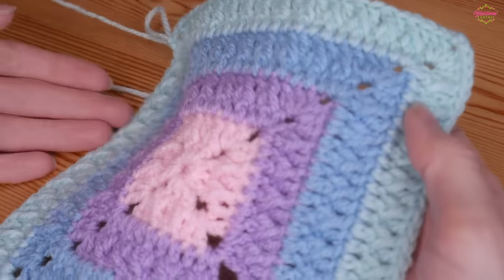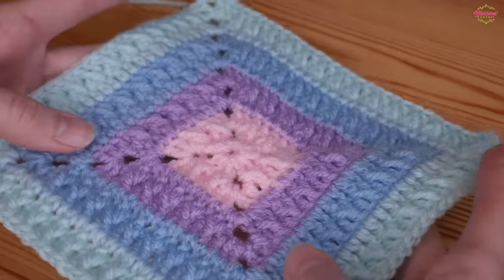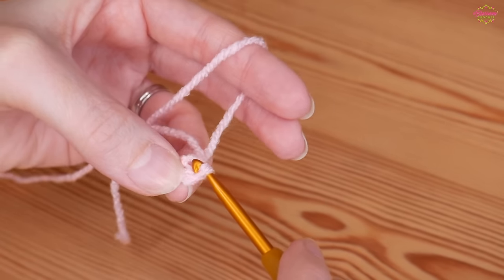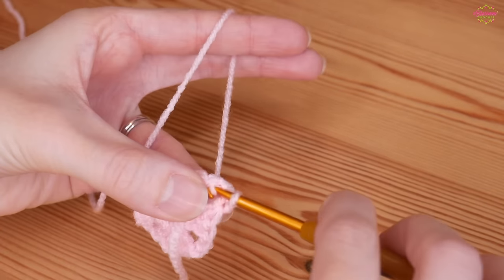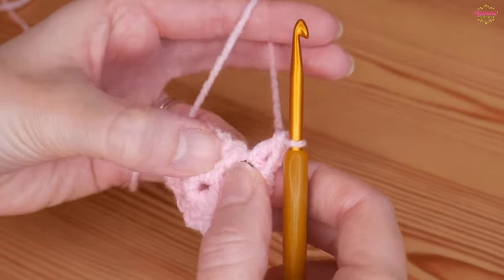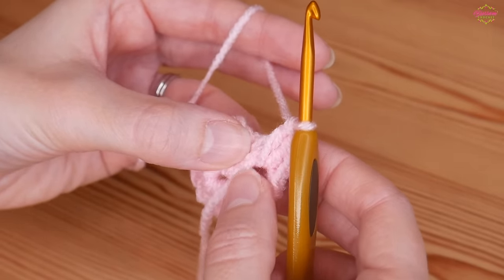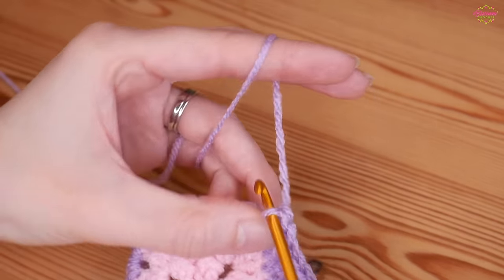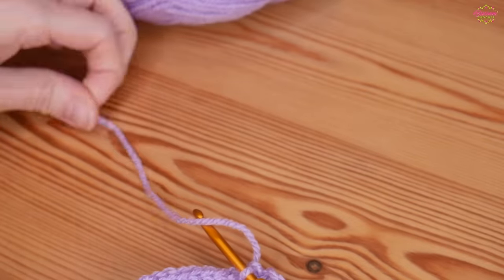EASY Crochet Blanket / Motif - Rippling Ridges Granny Square - Simple beginner friendly tutorial!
In this crochet video tutorial I'll show you, step by step how to make this really simple but beautiful Rippling Ridges Granny Square. It's perfect for making smaller squares to join together for a lovely baby blanket or large afghan. This pattern is great for any skill level, from beginner to beyond!

I'm using a mix of Stylecraft and Scheepjes DK and a 4mm hook - I'm doing two rounds of each colour.

Link to Snufflebean Yarn (Independent stockist of Scheepjes and MUCH more)